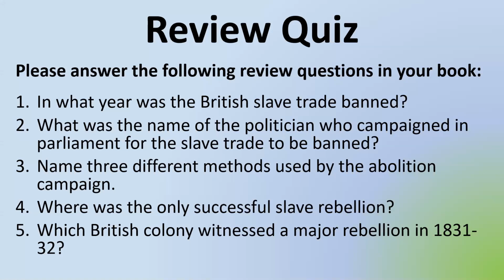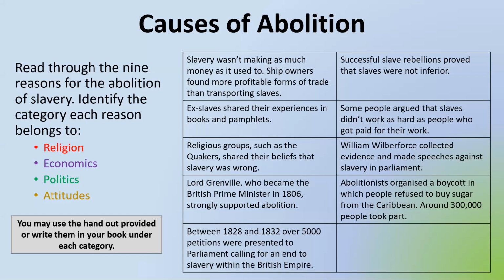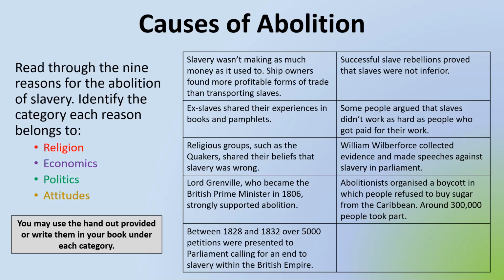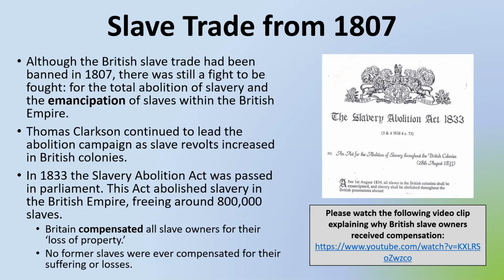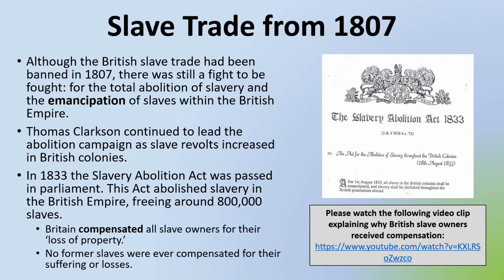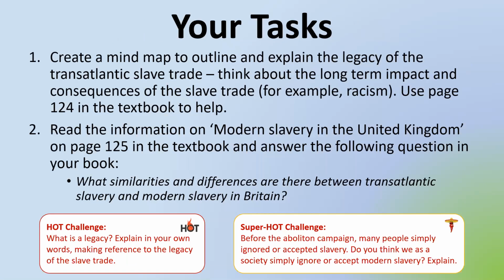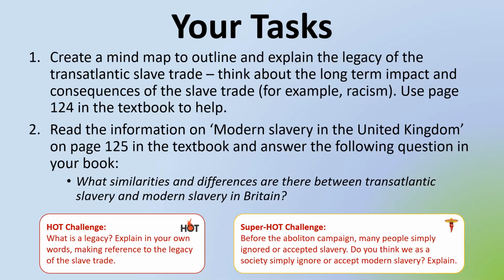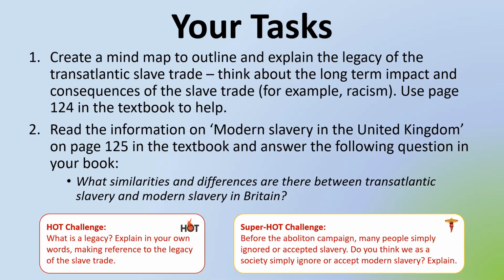Year 8 Legacy of the Slave Trade